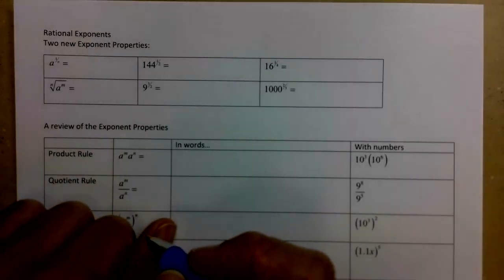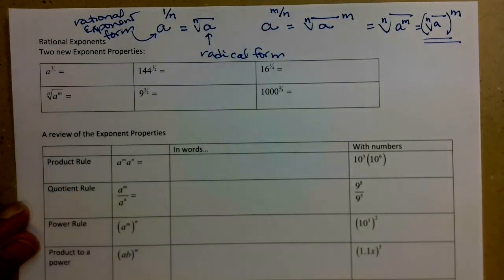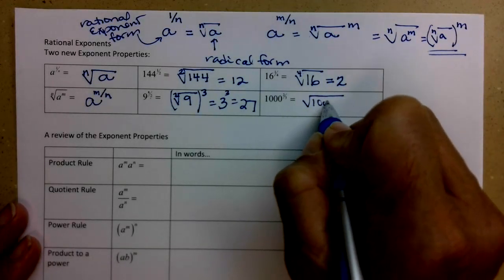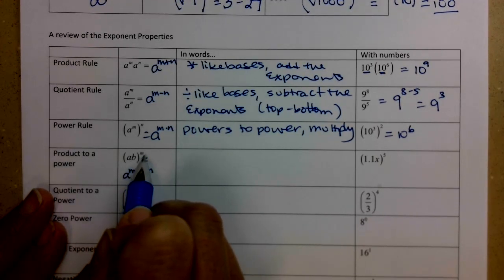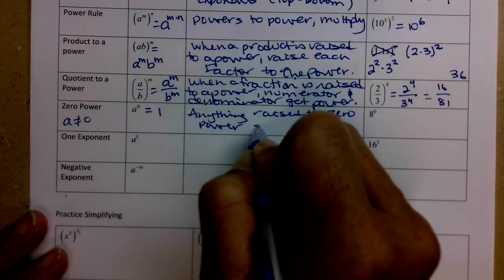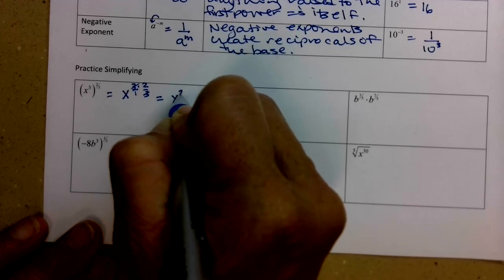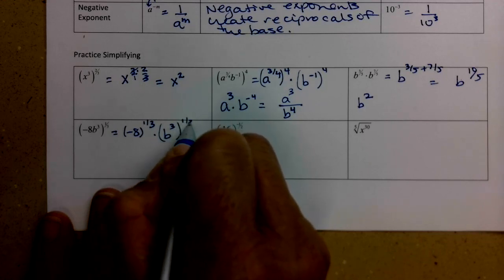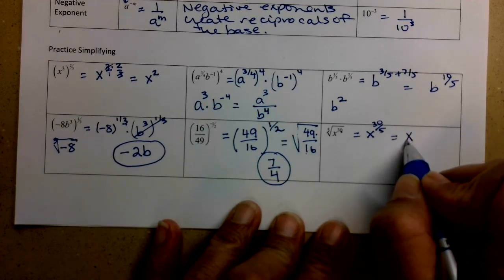Rational Exponents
In this video I show you how to switch between rational exponent notation and radicals. Then I work through using exponent properties and simplify expressions.